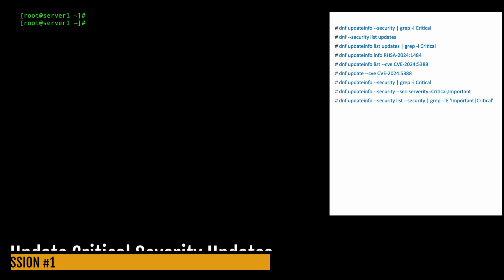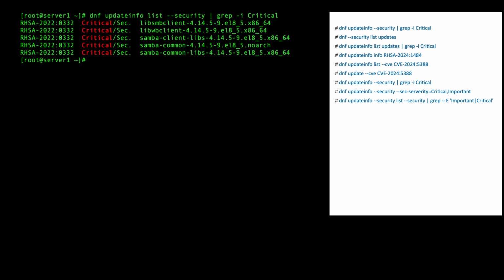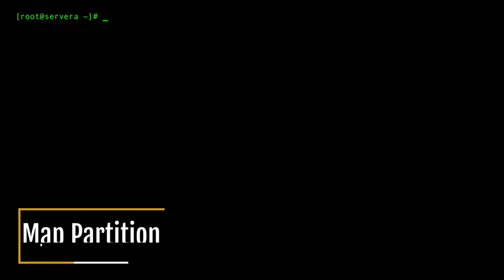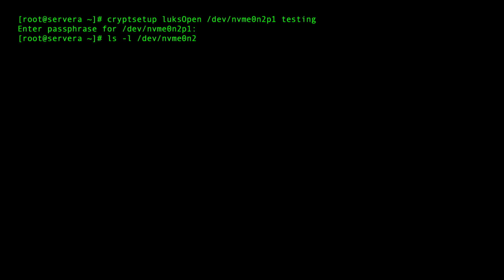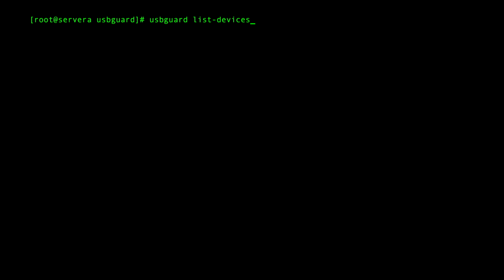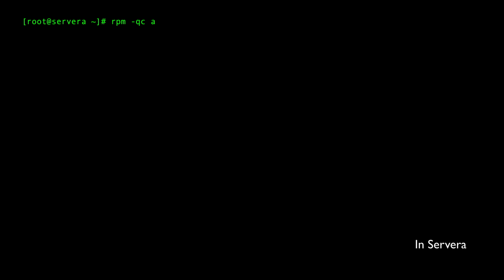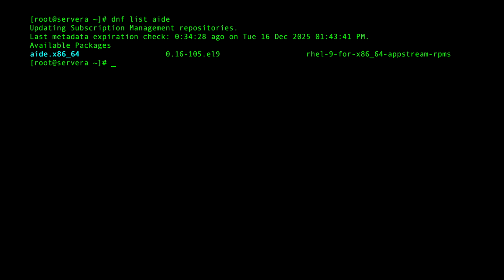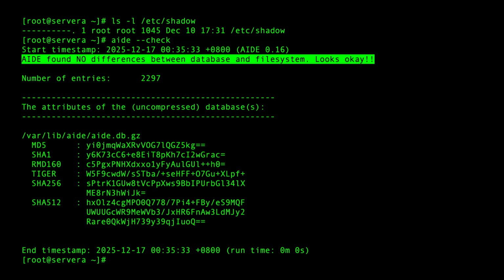RED HAT SECURITY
Learn how to secure and harden Red Hat Enterprise Linux 9
to meet enterprise compliance standards.
In this guide, we walk through the essential RHEL security features every SysAdmin needs to know, so you can protect your servers from modern threats.

Topics Cover:
- Security updates
- LUKS
- USBGuard
- Audit
- AIDE